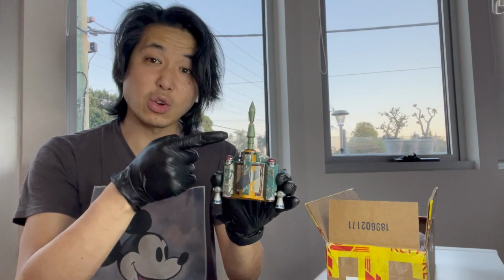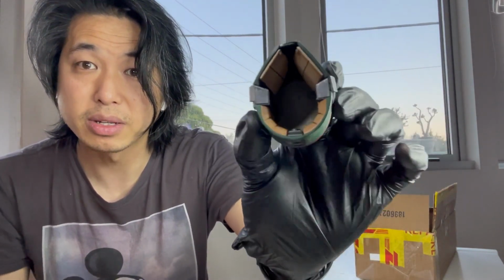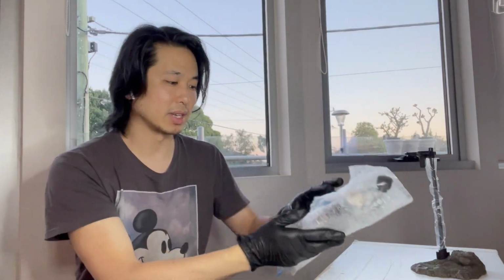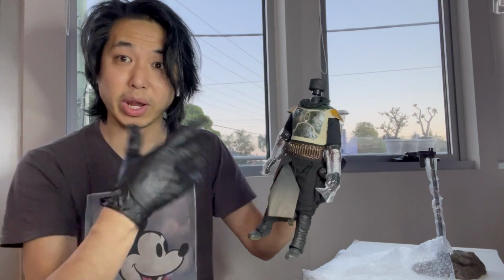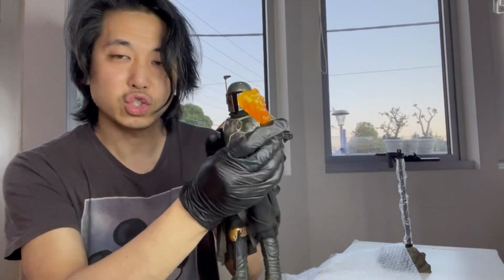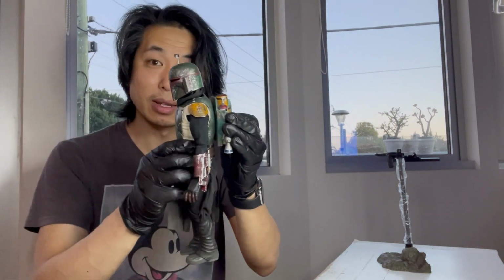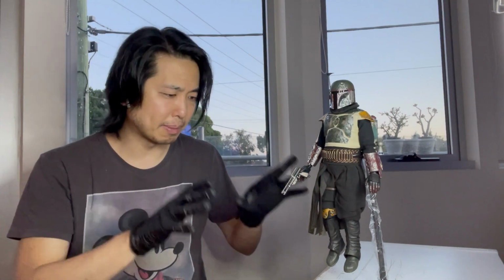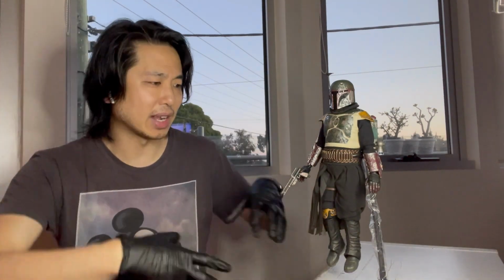Unboxing Hot Toys Boba Fett - Dan the Toy Man!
Join Dan as he does an unboxing of the  Hot Toys Boba figure in natural light! These videos aren't a review of the figure - Dan is just opening stuff up and sharing his reaction with whoever wants to watch!  :)